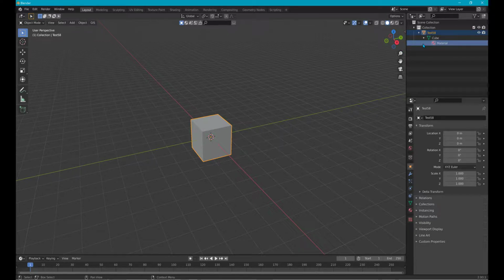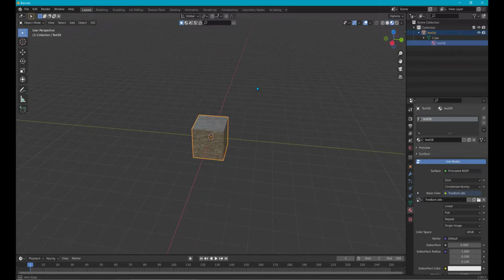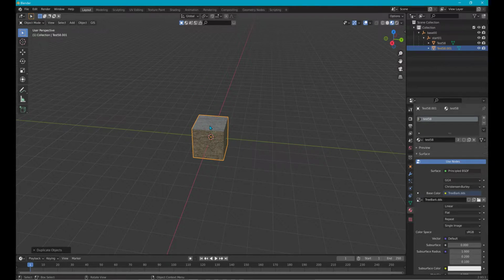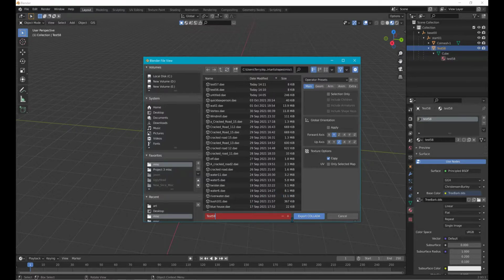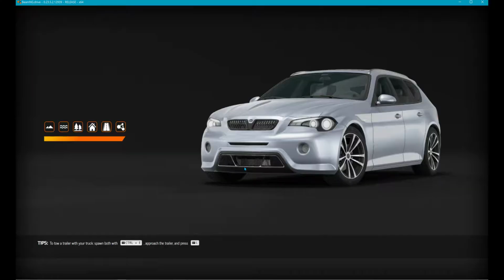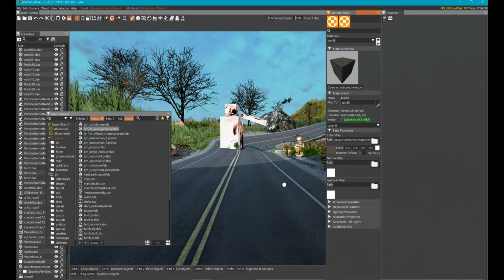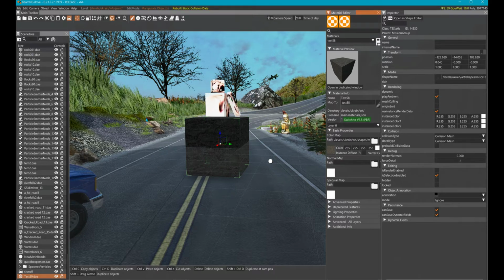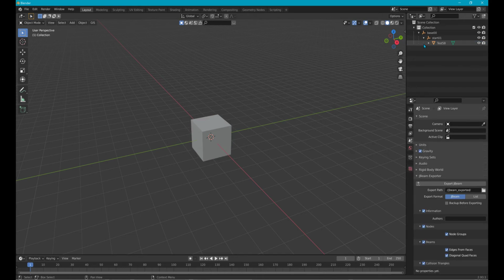Question answer for Driving through new objects created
Test58.DAE and Treebark.dss seen in video
Just unzip in the level your working on Art/Shape/Misc folder. If you don't have those folders it should work just as well in the Art folder if the level or create the folders.